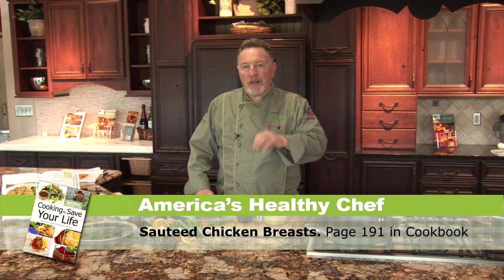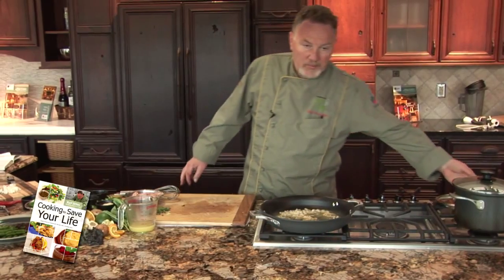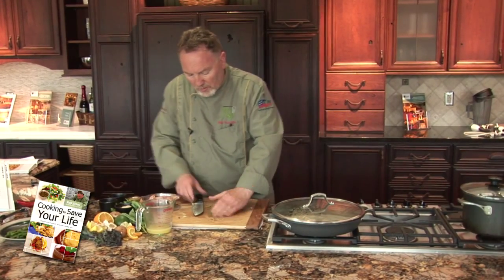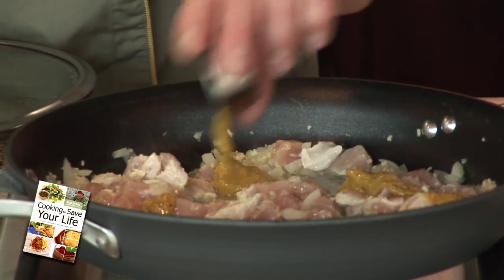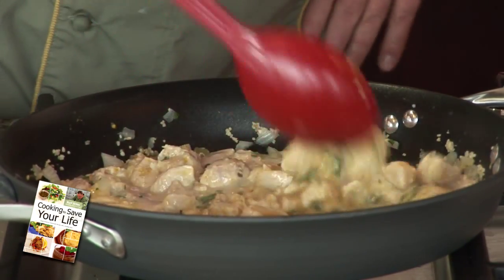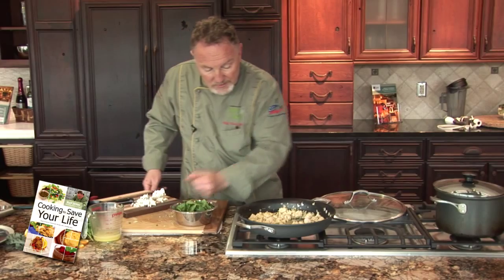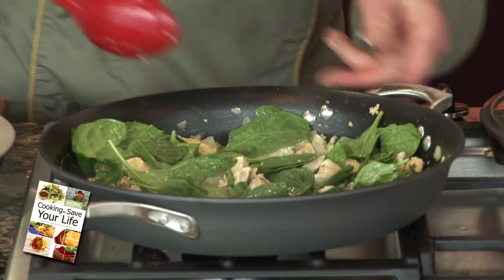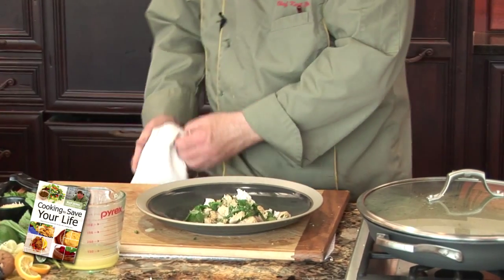America's Healthy Chef - Sauteed Chicken Breasts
Cooking to Save Your Live Cookbook

Featuring gluten free and dairy free recipes that taste delicious.

The cookbook features the inspirational story of how Chef Kurt Stiles overcame the challenges after surviving a stroke.

Sauteed Chicken Breasts
Serves 4

1 and 1/2 cups gluten-free flour (or flax, quinoa, brown rice, chickpea flour)
1/4 tsp sea salt
1/4 tsp ground back pepper
1/4 tsp ground cinnamon
1/8 tsp ground nutmeg
3 tsp canola oil
1/4 cup lemon juice
1 tbsp lemon zest, finely minced
2 tbsp fresh mint, finely chopped (optional)
1/4 cup roasted almonds, chopped (optional)
4 boneless skinless chicken breasts